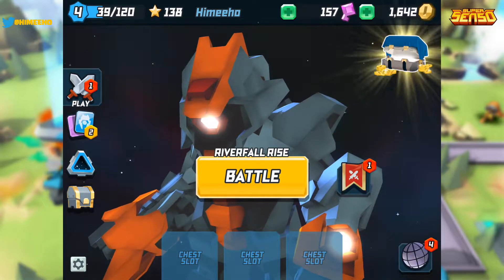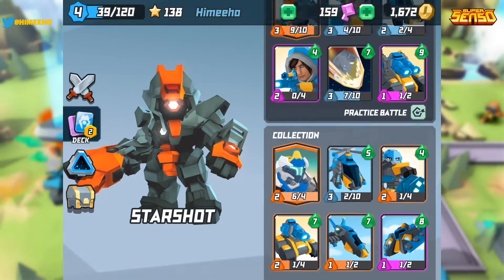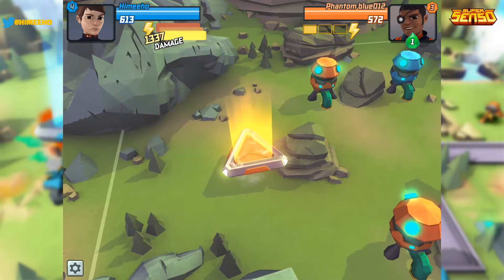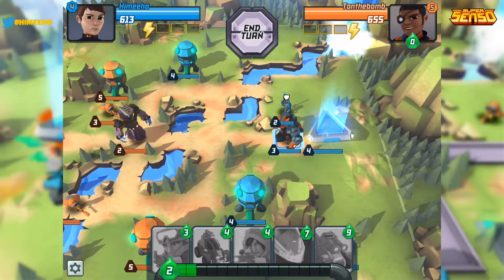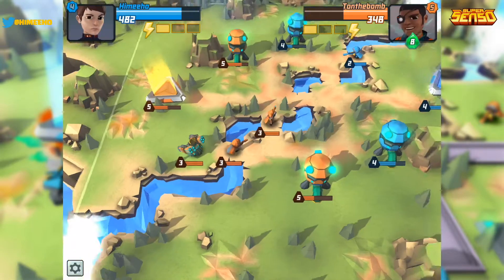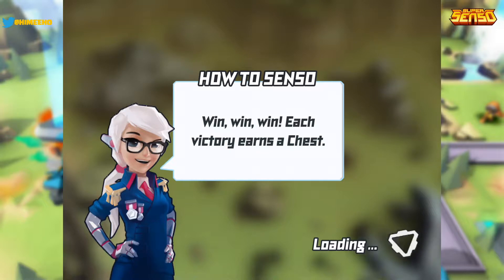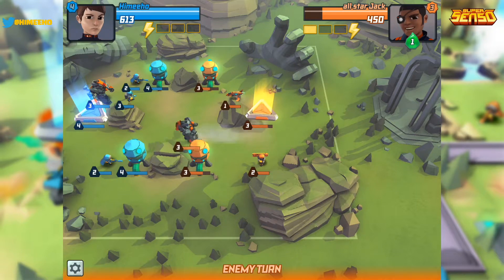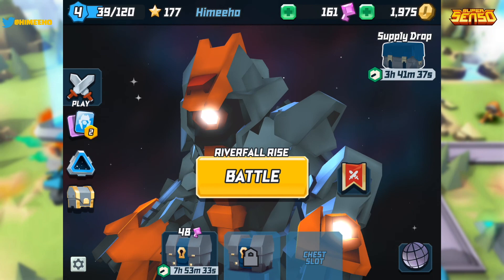NEW Super Senso GAMEPLAY!!! - Awesome PvP Game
Hey guys bringing you an awesome, new Turn-based PvP game! I'm in love with this game! Hope you enjoy!